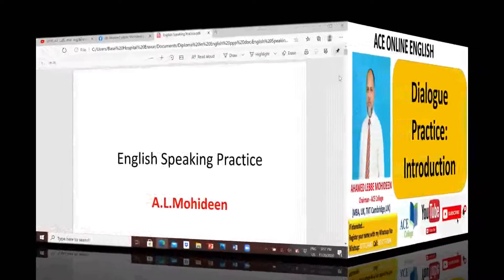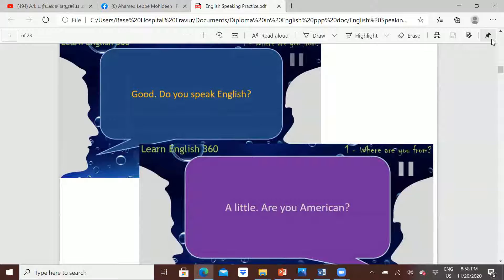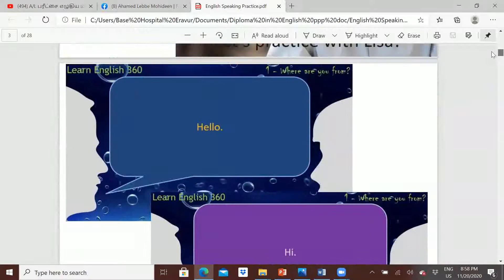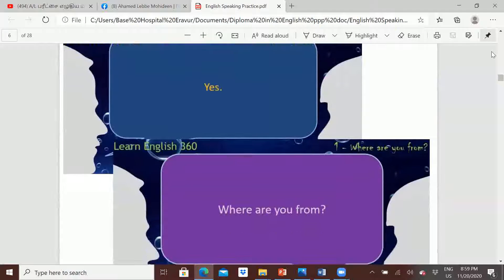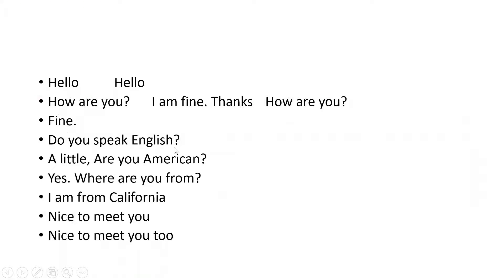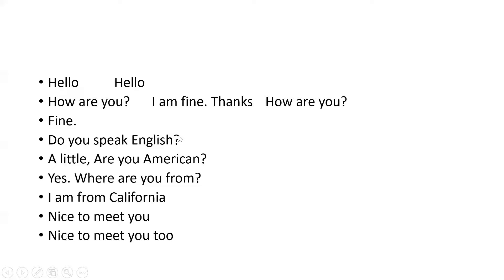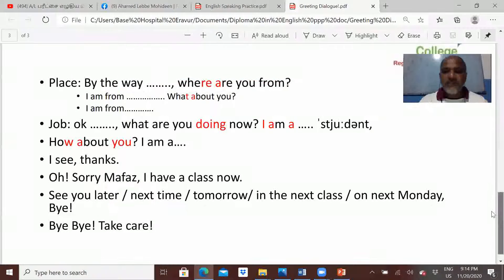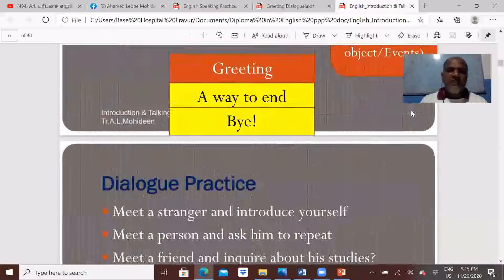SPOKEN ENGLISH: Dialogue Practice -1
This video provides you the basic ideas on dialogue practice in English. If you are interested to continue learning in ACE College, please like the video, subscribe the channel after listening the video and share in your FB and Whatsup to help others to continue to learn English. If you really want to continue to improve your English, you can join with the ACE's Online ENGLISH COURSES.

AHAMED LEBBE MOHIDEEN (MBA)